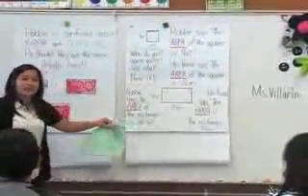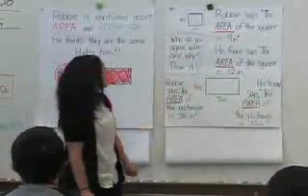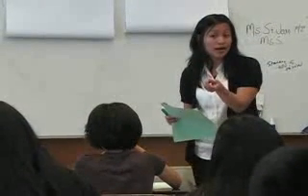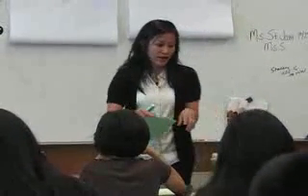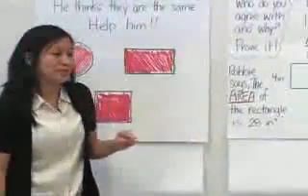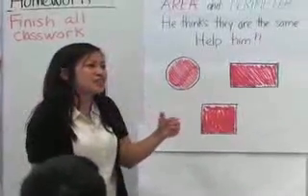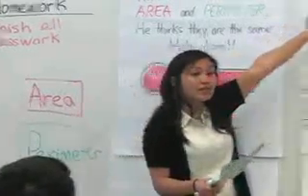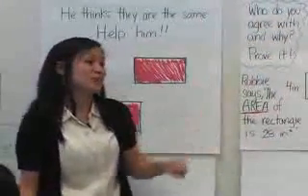Perimeter amp Area Problem 1 Part A